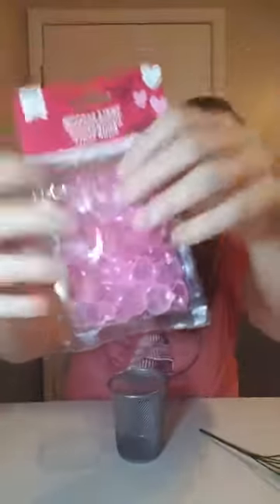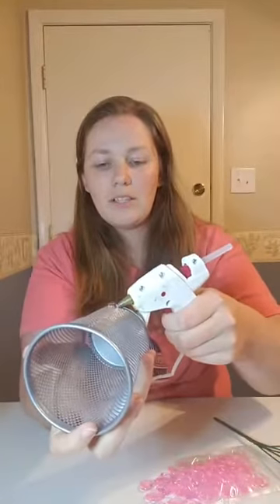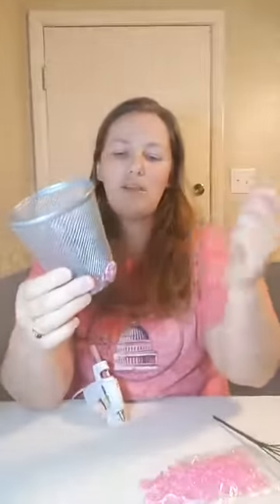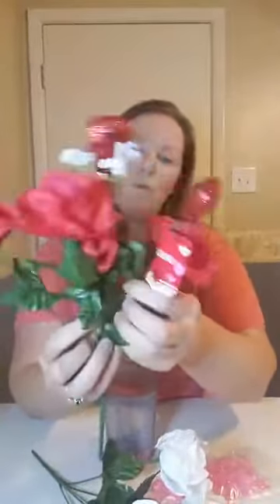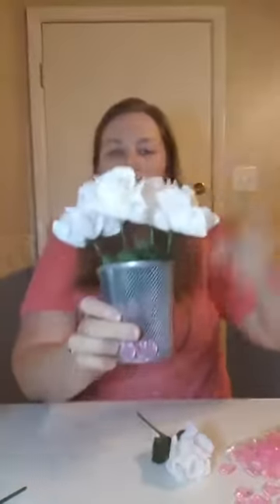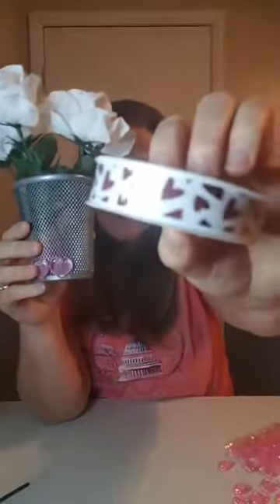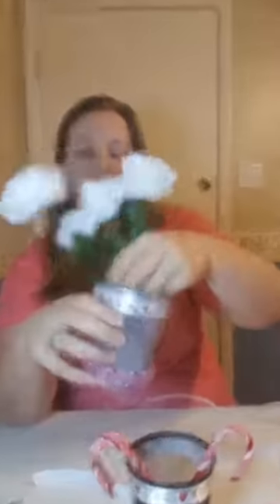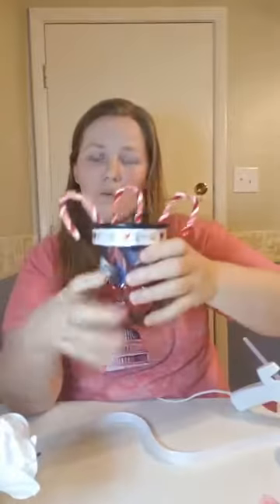Heart/Valentine Holder DIY Craft!!! (pencil/vase/candy)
Lives with Kristal: Decorate to make a cute little Holder for candy, pencils or even fake flowers. ♡♡♡